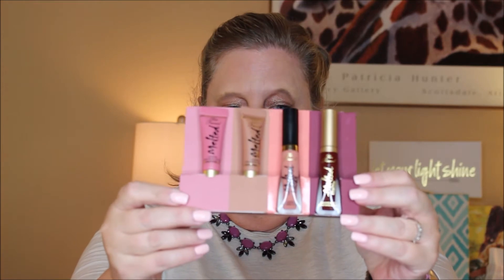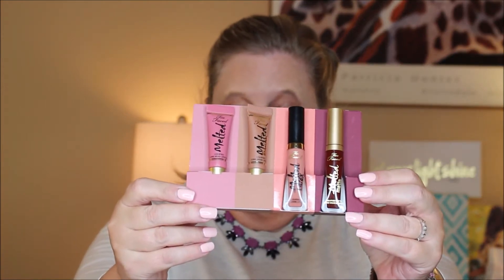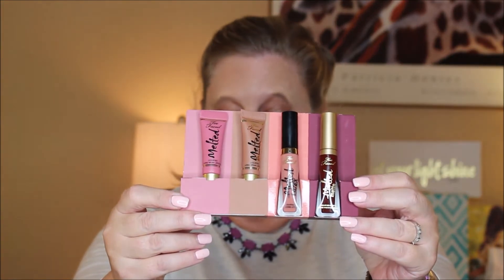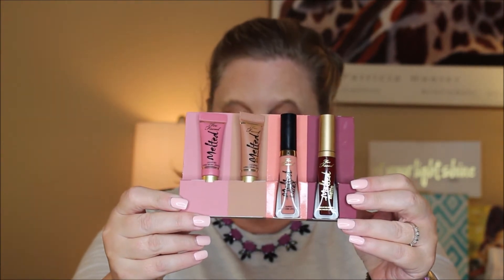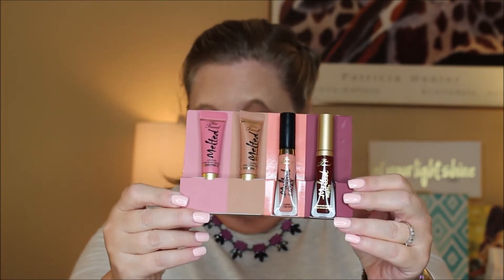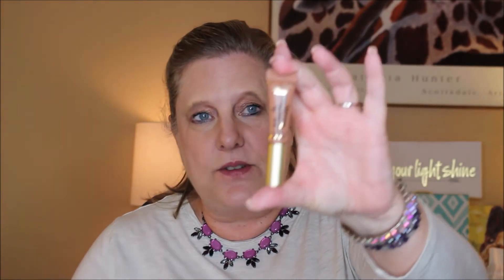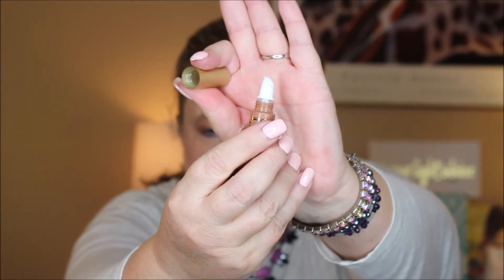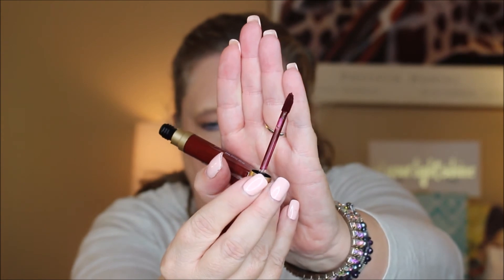Too Faced- Under the Kissletoe - the Ultimate Liquidifed Lipstick Set Limited Edition!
Too Faced- Under the Kissletoe - the Ultimate Liquidifed Lipstick Set
Limited Edition!

Melt your heart out with a clutch-size collection of Melted Liquified Long Wear Lipsticks in bestselling Melted, Melted Matte, Melted Chocolate, and Melted Latex formulations. Too Faced’s innovative formula comfortably coats lips in bursts of intense, high-impact, saturated color that lasts for hours. The long-wear formula is inspired by the glossy form of liquid lipstick in cosmetic lab vats. Included angled applicators allow for precise application—no brush or liner needed.

 Melted Matte in Drop Dead Red
 Melted Latex in Hopeless Romantic
 Melted Lipstick in Chihuahua
 Melted Lipstick in Chocolate Honey

Too Faced Under the Kissletoe $25

Lets Be Friends- Twitter- Glam Gazing